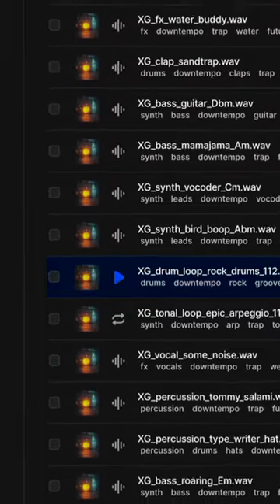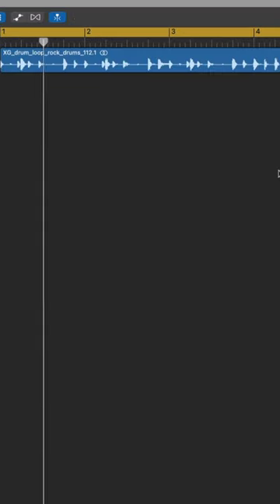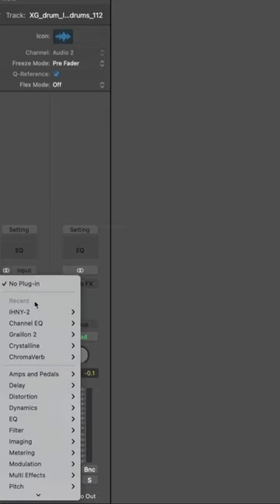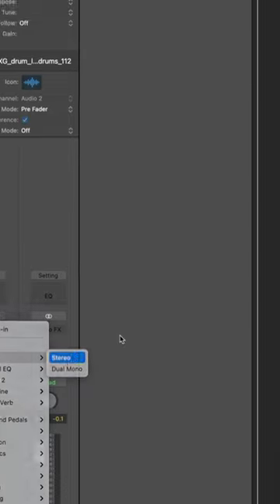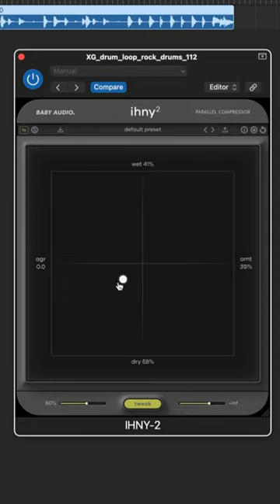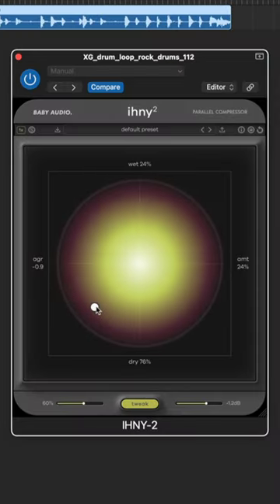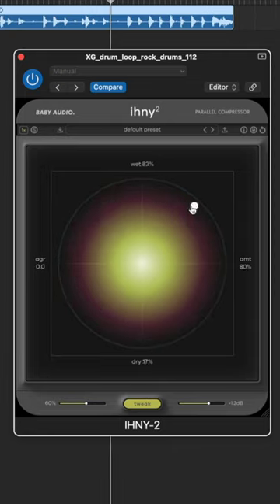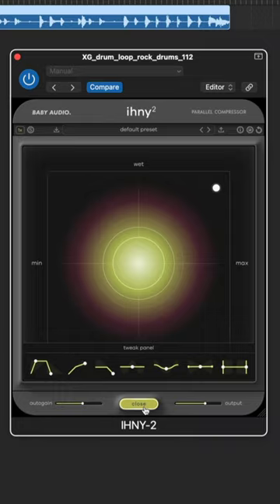How To Do Parallel Compression with Baby Audio's IHNY 2 Plugin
Hard-hitting parallel compression, made simple. IHNY-2 brings instant color and glue to any bass, bus, or blaring lead. Try free for 3 days and pay $4.99/mo for 14 months until it’s yours, now on Splice Gear.